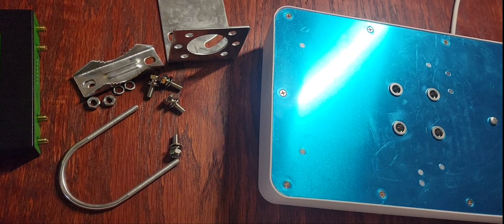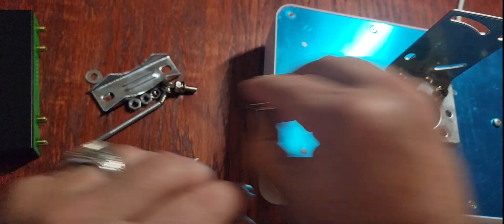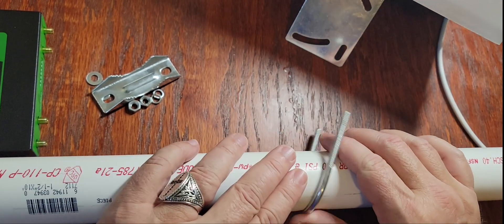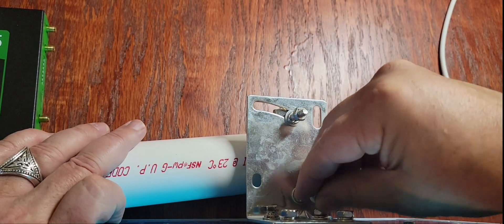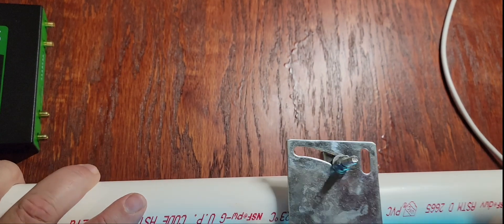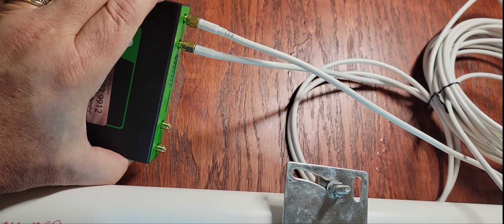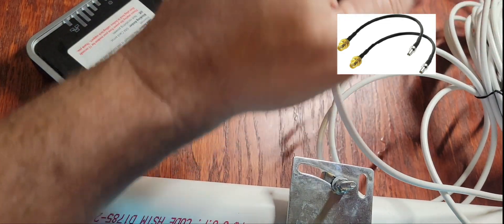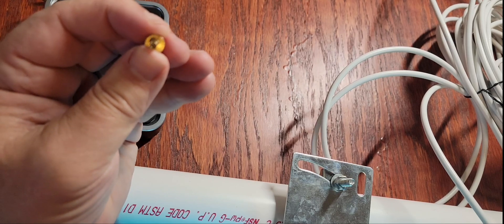MIMO Antenna Setup Guide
🌾 Embrace the power of connectivity in rural areas with our step-by-step guide to setting up your provided MIMO Antenna for Blazing Hog internet access! In this video, we'll walk you through the process of connecting your antenna to your modem, ensuring a reliable internet connection that bridges the digital gap in even the most remote locations.